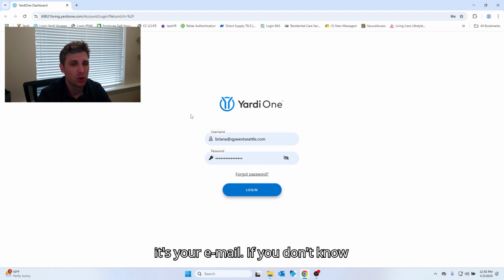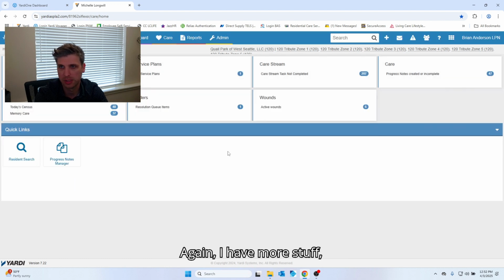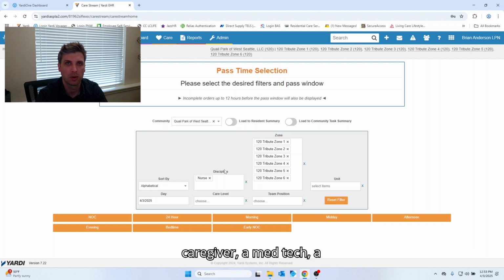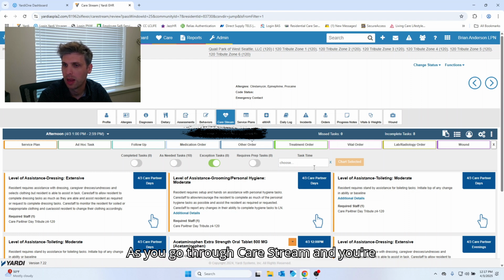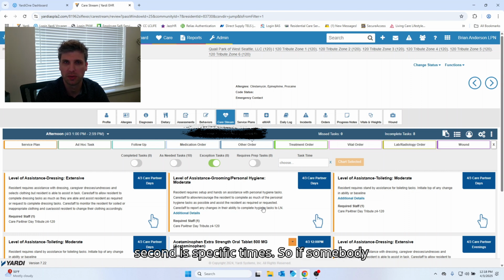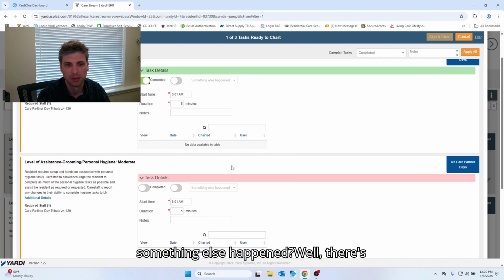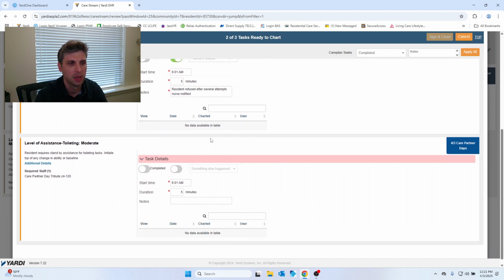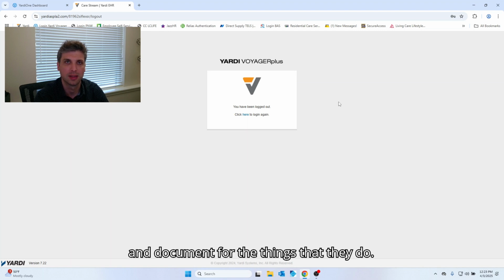Yardi Carestream training